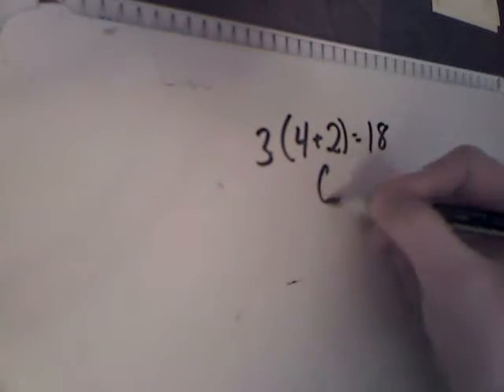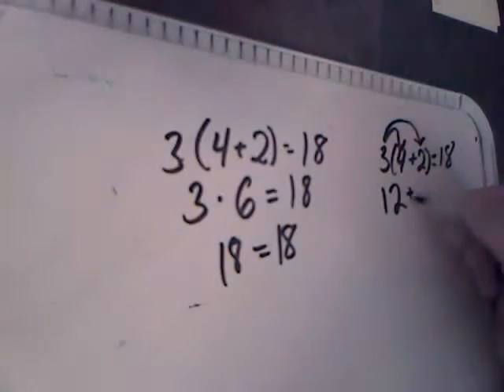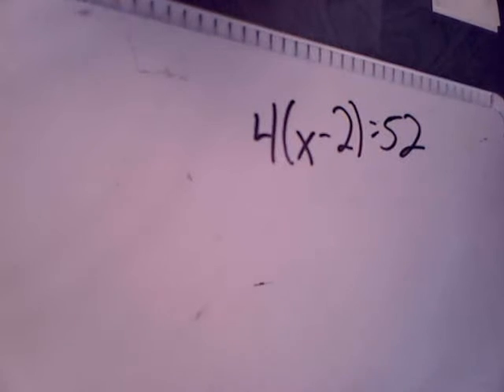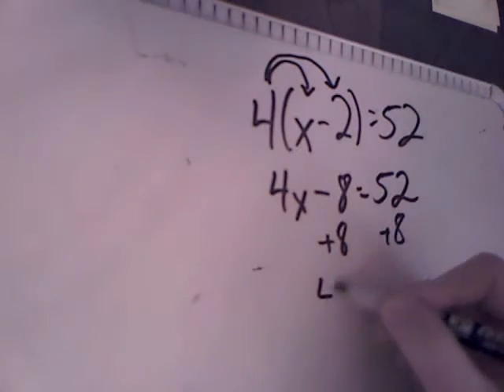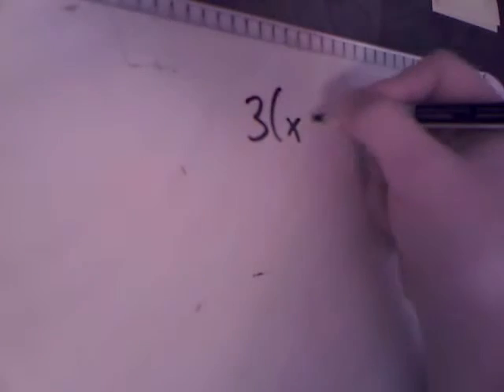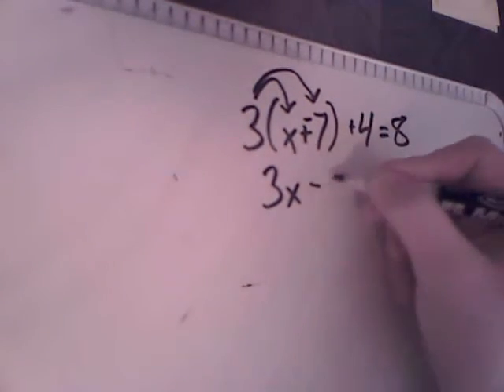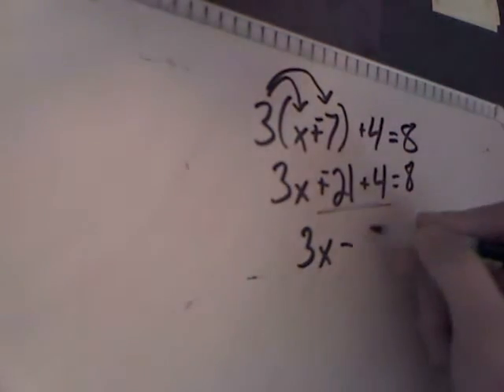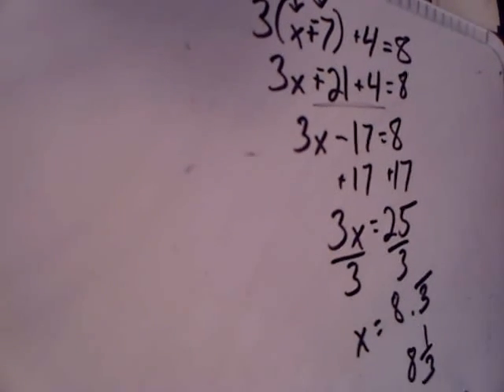Distributive Property in Equations